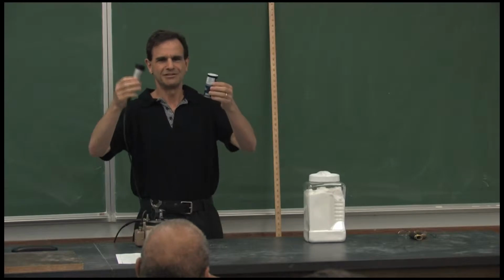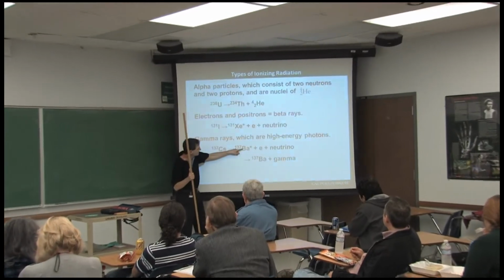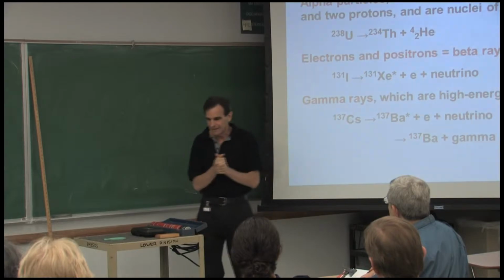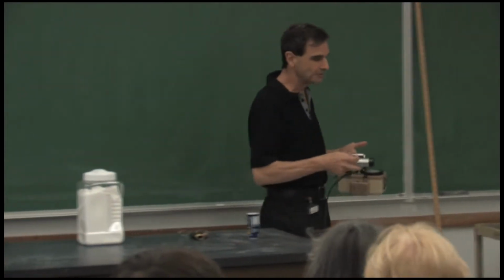Brown Bag Lunch: Nuclear Radiation and Reactors HD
Cal Poly Pomona Physics professors Peter Siegel and Barbara Hoeling lead a discussion on nuclear radiation and nuclear reactors.